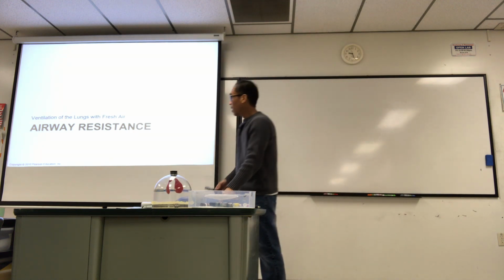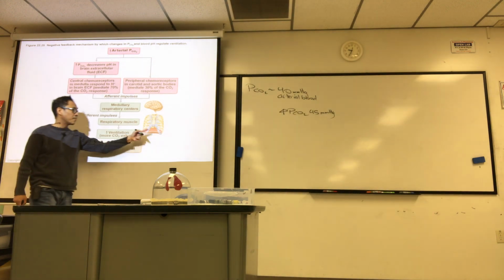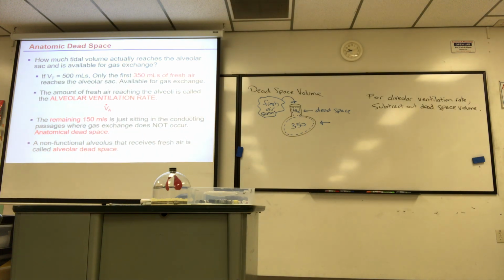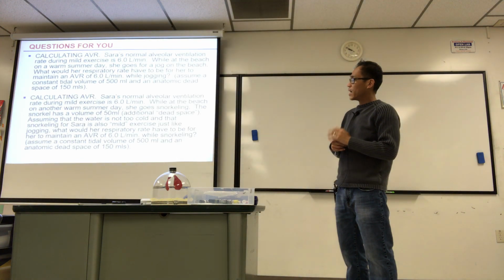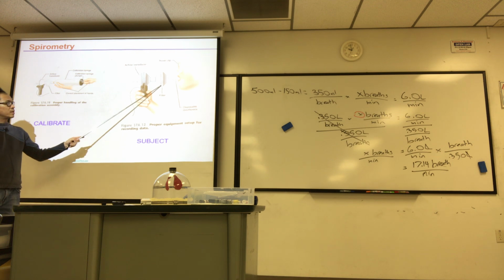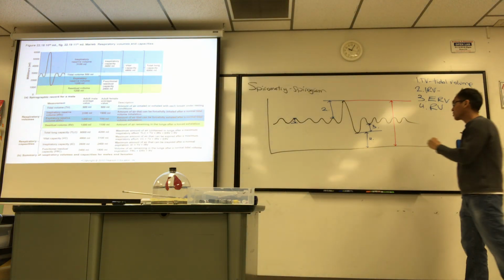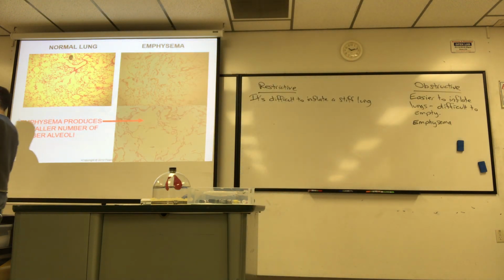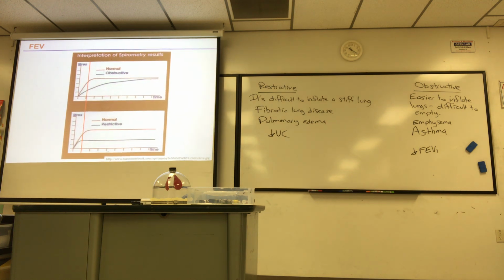FA19 7:30 Lecture 24 part 2